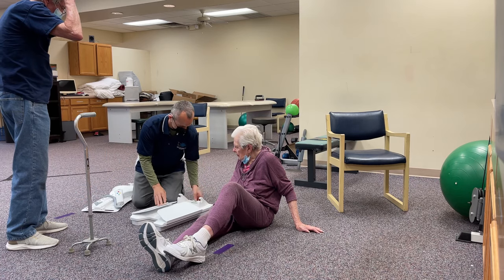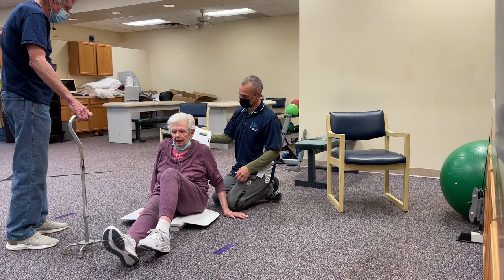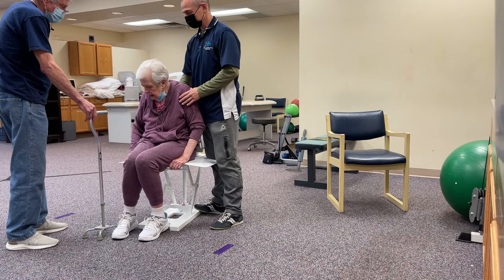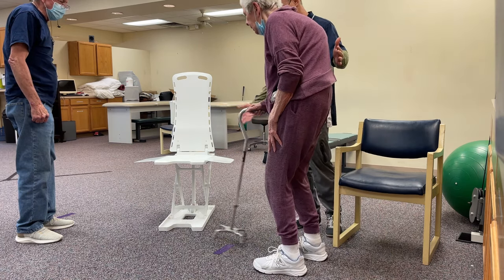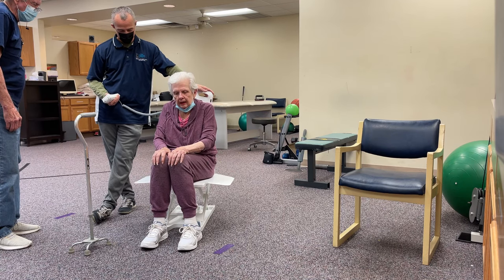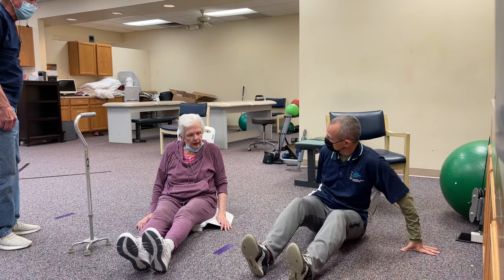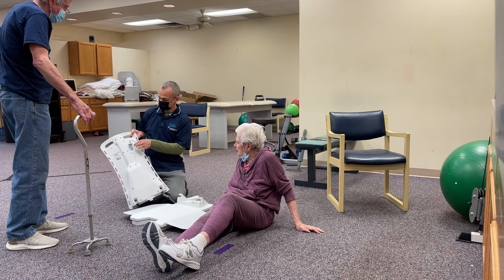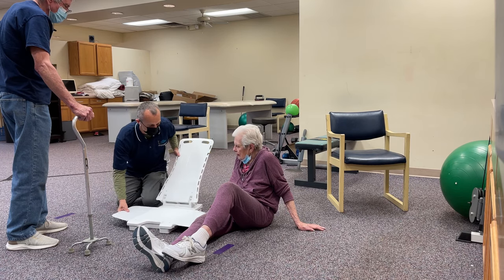Best Device (Lift Chair) To Help Someone Off The Floor After A Fall (NON EMERGENCY)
This power lift chair is designed to help patients safely get down in a bathtub. But it is also really great for anyone who has had a non-emergency fall at home. I have a client who was falling a couple time a month. Thankfully he didn't get hurt when he fell, but he was unable to get up and his wife was unable to help him up. He spent several nights on the floor until his son was able to help him up.

After one fall his son injured his back while trying to help him up so he purchased this lift chair and is not able to get up with the help of his wife who gets the chair and places it on the ground next to him.

💚 Recommended Amazon Products 💚:
✔️ Featured Product Drive Medical Bellavita

My favorite device based on build quality, cost, and versatility is the Bellavita Bath tub lift chair by Drive Medical.